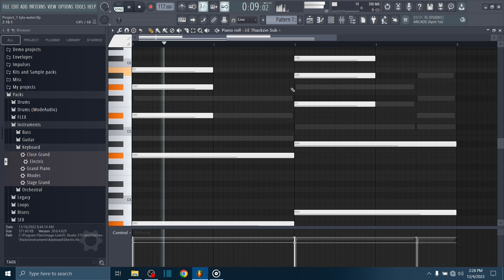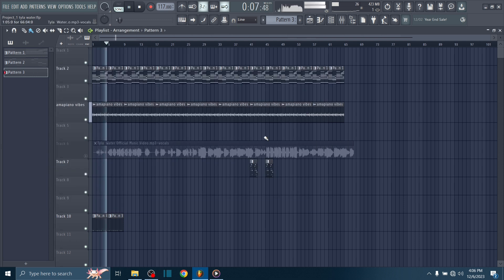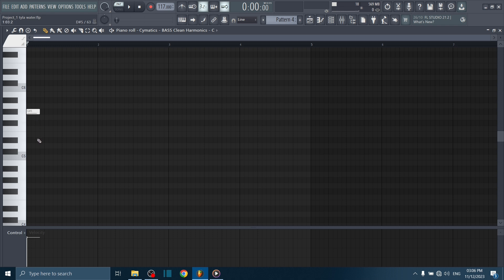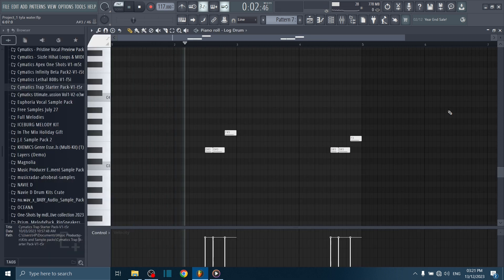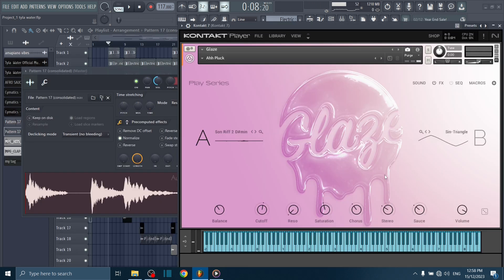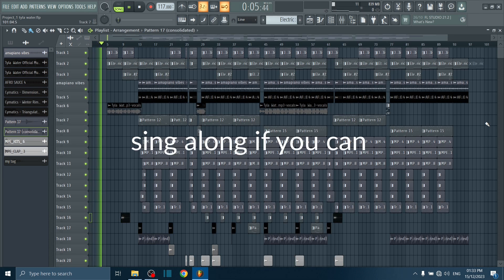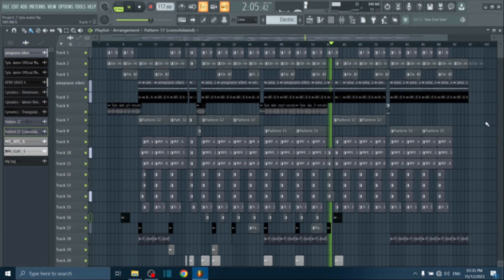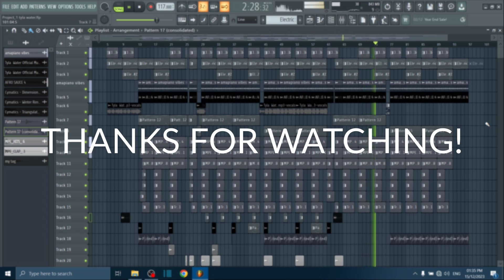Producing "WATER" for Tyla | Amapiano | Afrobeat Music Production | RJMT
RJMadeThis remake for Tyla's song, "Water". Please enjoy! What other song would you want a remake for? Let me know!

If you need guitar parts for your song or tracks, check

NB: As this is a beat/song remake I do not own some of the content used in this video.